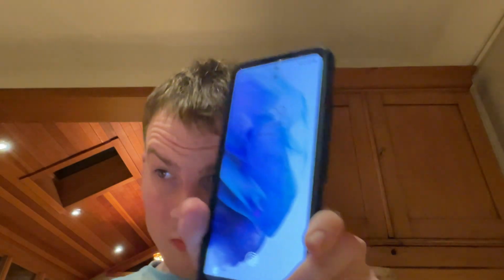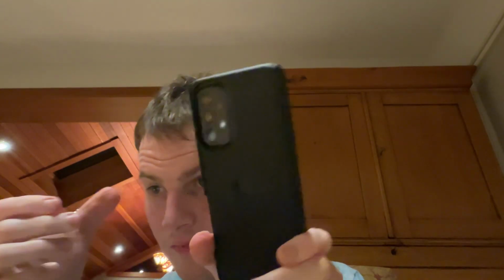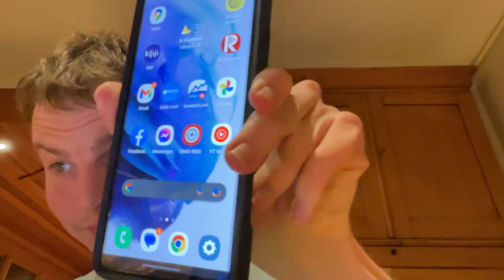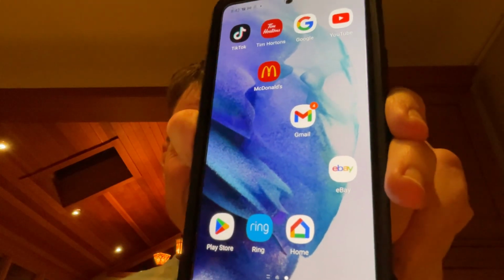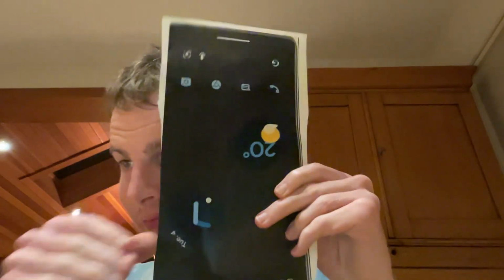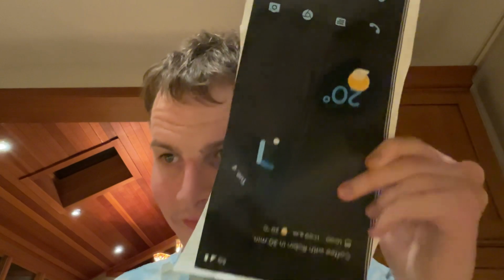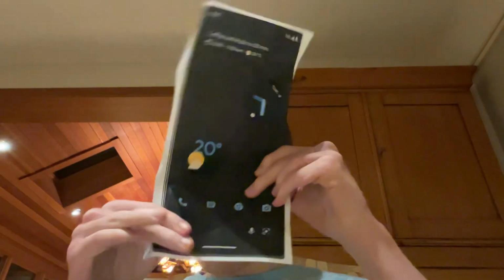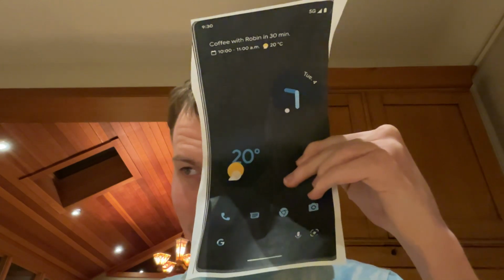Google Pixel 7 and 7 Pro!!!